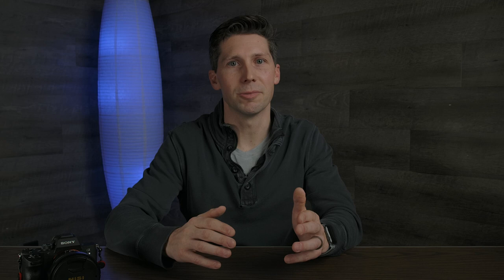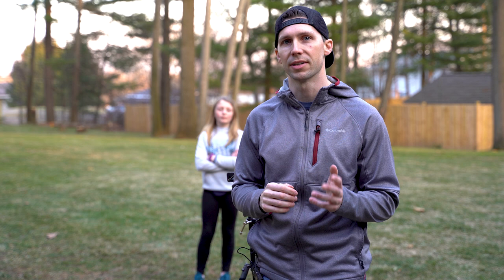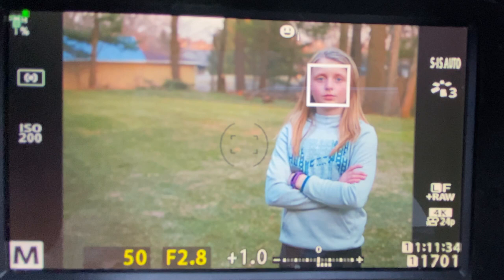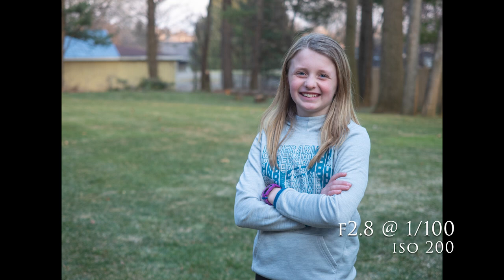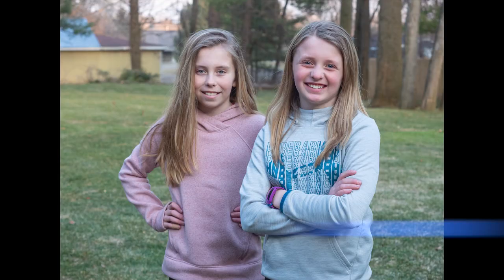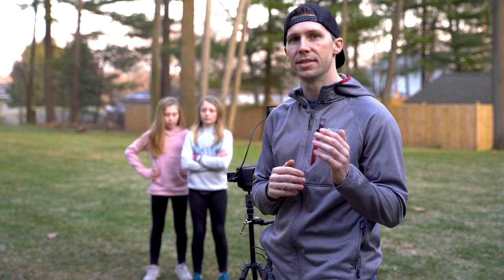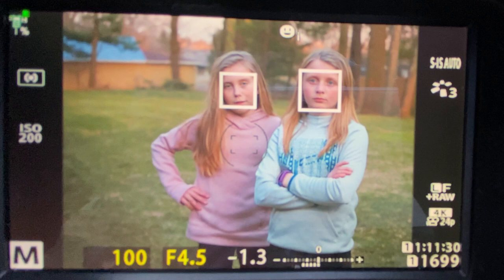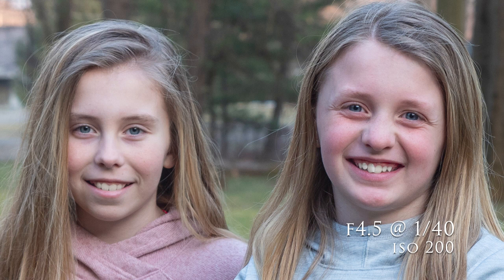Manual Mode Photography Tutorial: Made Easy for Beginners!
Manual Mode Photography Tutorial Made easy for beginners! Understanding manual mode photography is not as hard as it may seem and only takes understanding 3 concepts to get it down.

I am a Brand Ambassador for NiSi Optics and Fotopro USA. If you need help or have any questions please reach out and I would be happy to help!

Gear I use:
Sony a7iii
Tamron 28-75mm 2.8
Tamron 70-180mm 2.8
Tamron 17-28mm 2.8

Accessories:
Sandisk SD
Lens Cloths
Peak Design Strap
NiSi V6 Advanced Kit
Godox V860II Flash
Manual Mode Photography Tutorial
Landscape Photographymanual mode photography tutorialbeginner photographyunderstanding manual camera settingscamera settings explainedbeginner photography tipsphotography basicsphotography for beginnersdigital photographyshutter speedManual mode photography tutorial